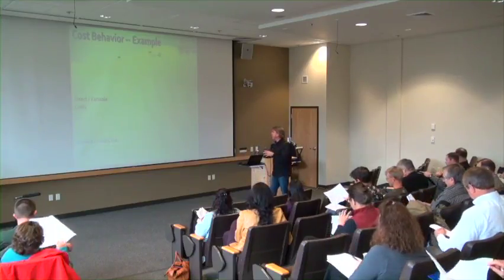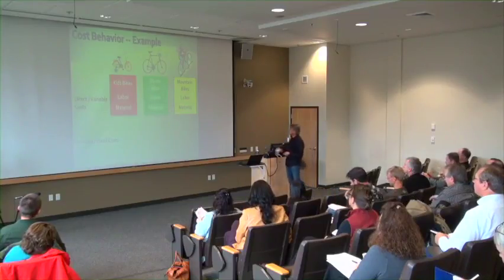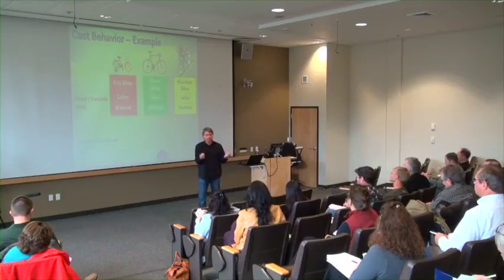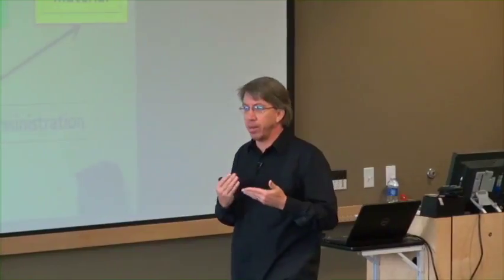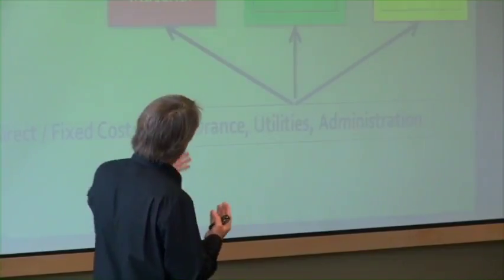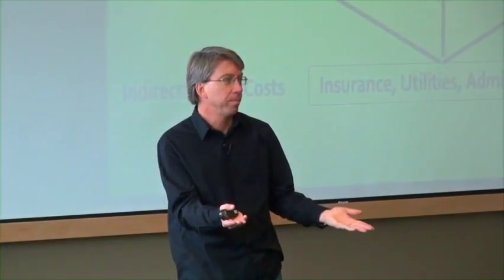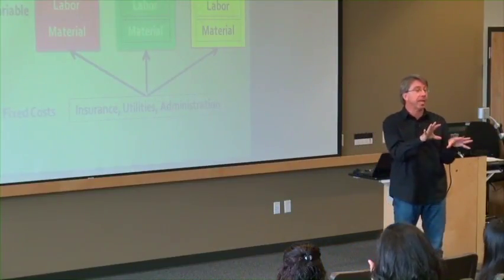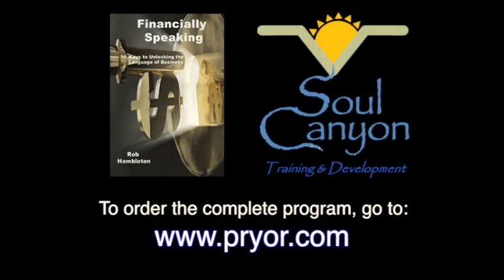Financially Speaking -- The Fundamentals of Cost Behavior (P)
Fred Pryor Seminars version of his excerpt from Financially Speaking -- Keys to Unlocking the Language of Business